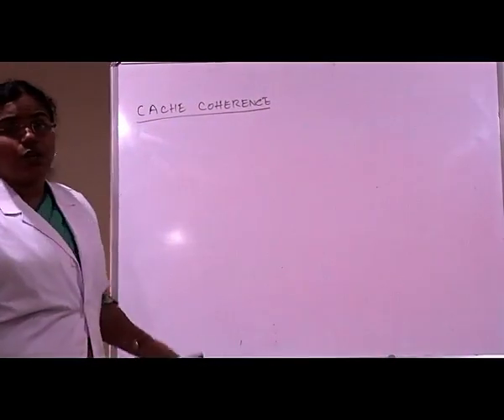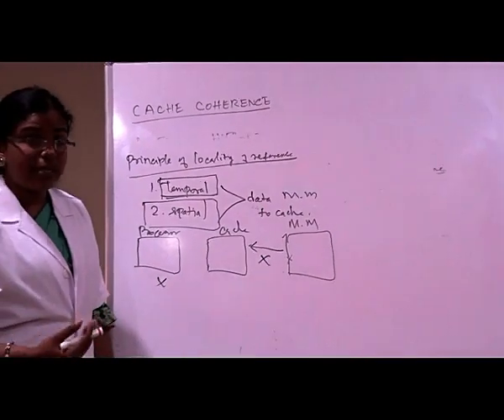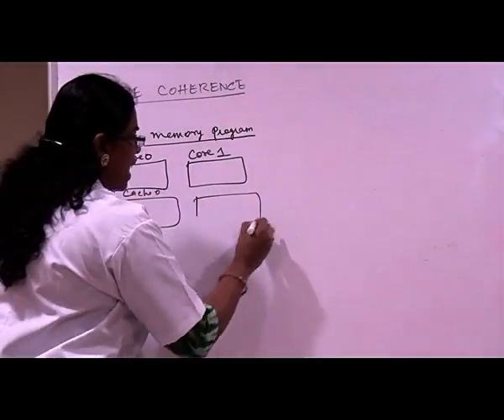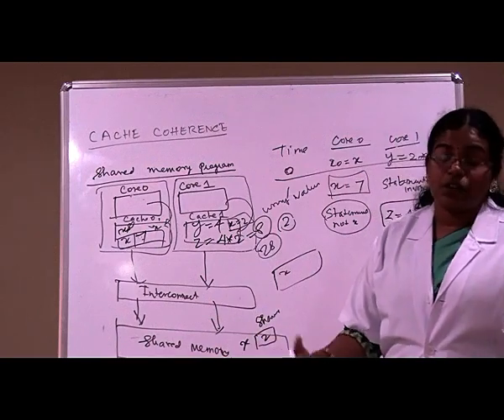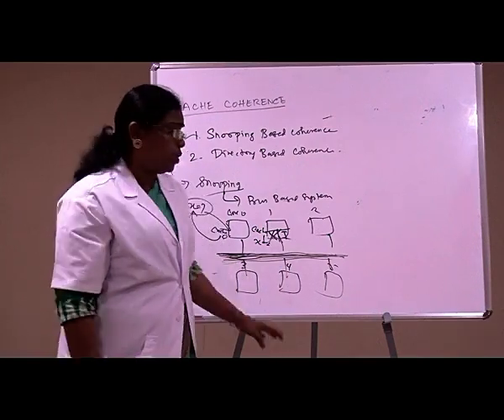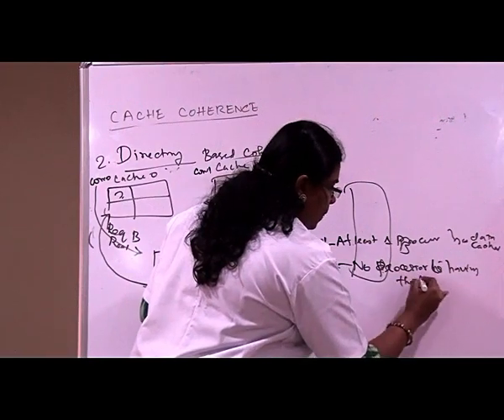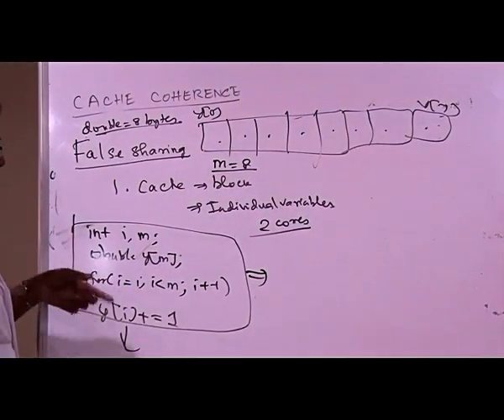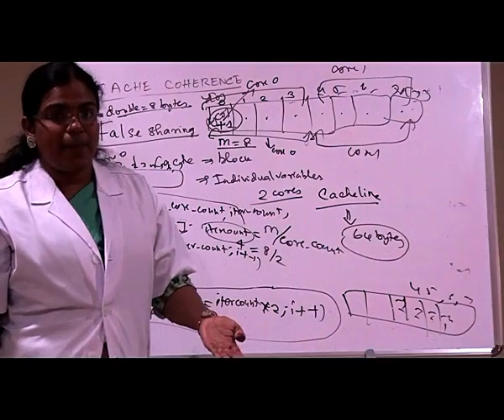Jayanthi M.Assistant Professor.: Cache coherence